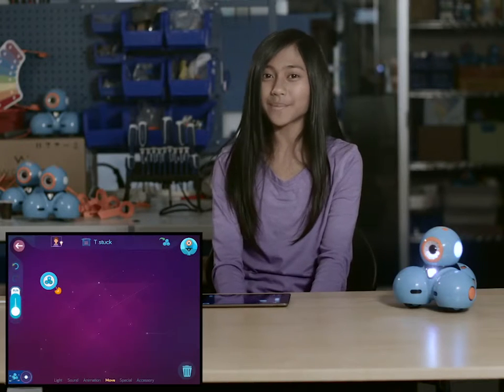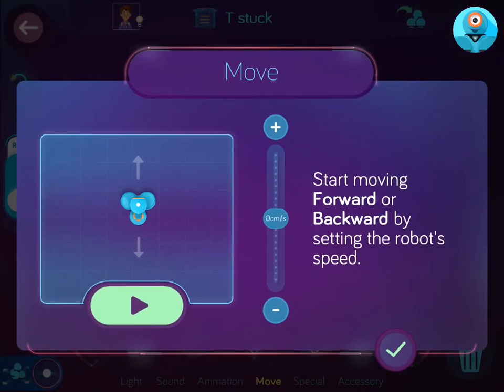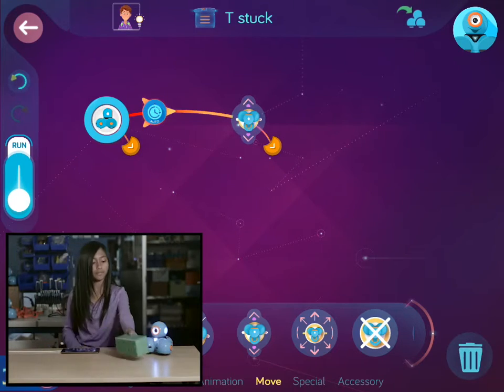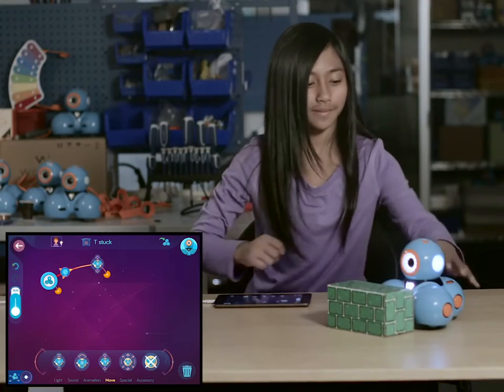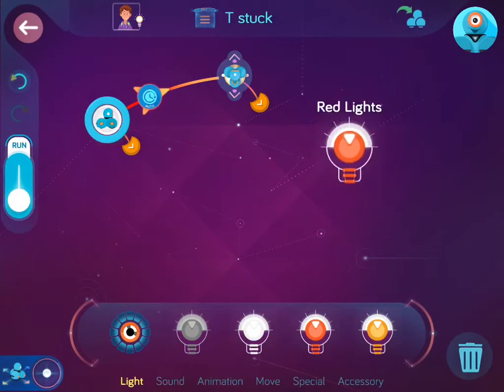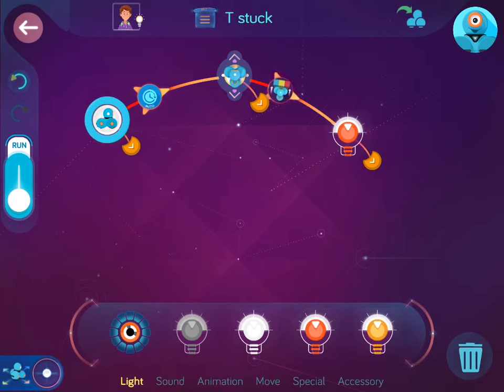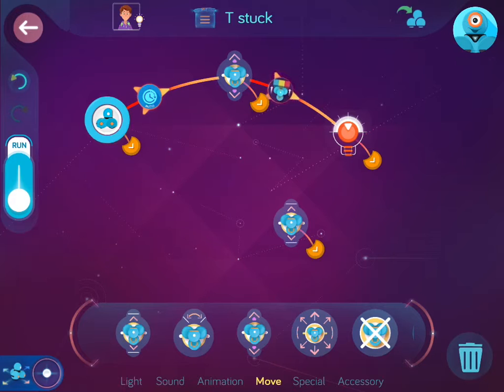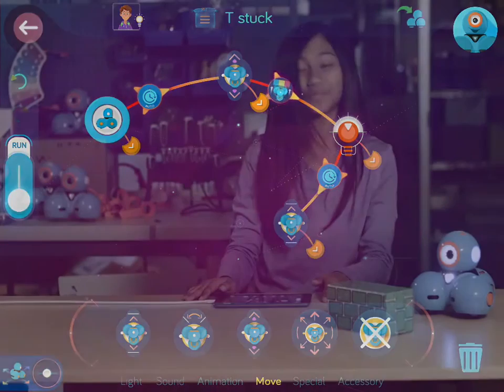Wonder App - The Stuck Cue | Wonder Workshop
Learn how to use the Stuck Cue in the Wonder app by Wonder Workshop, makers of Dash & Dot.